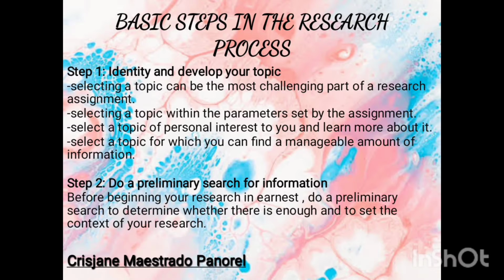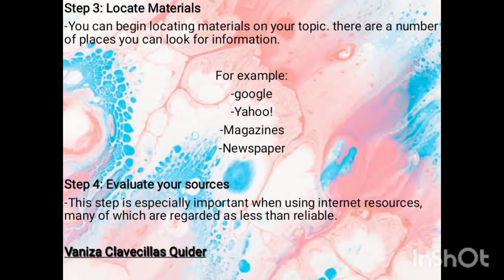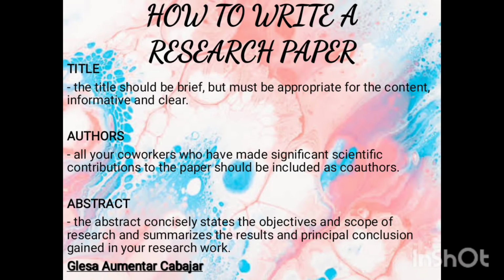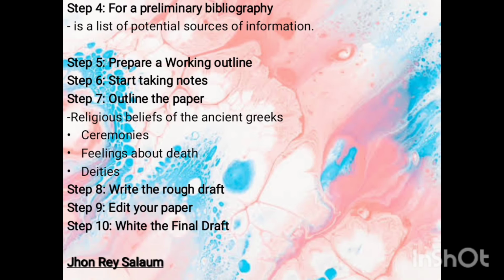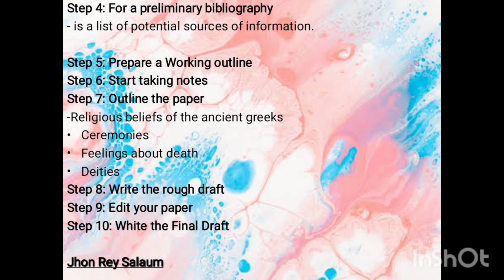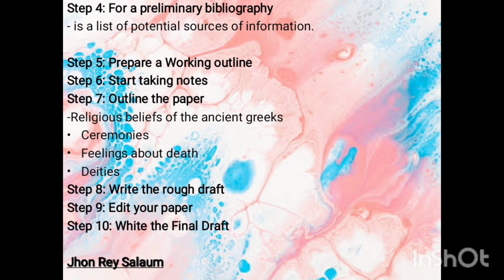PowerPoint Presentation of assigned topic/s by learning group